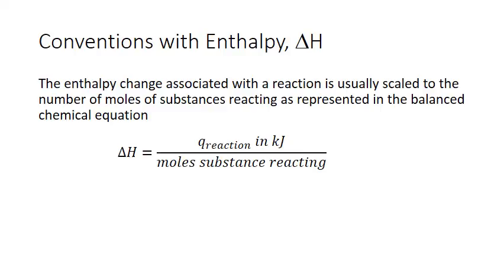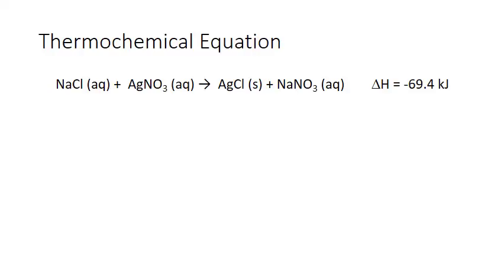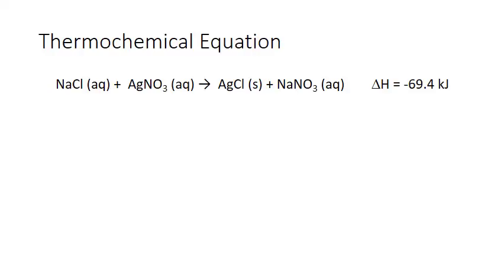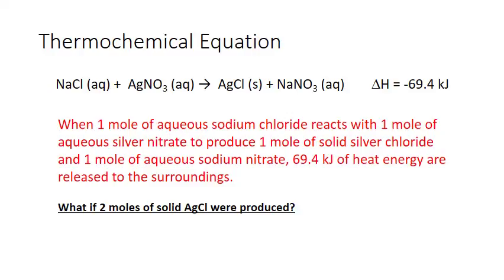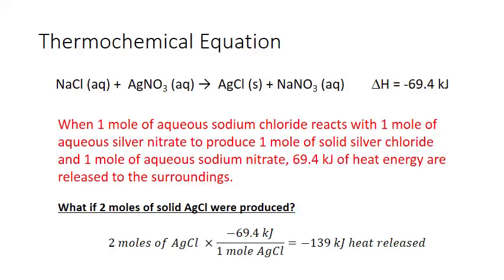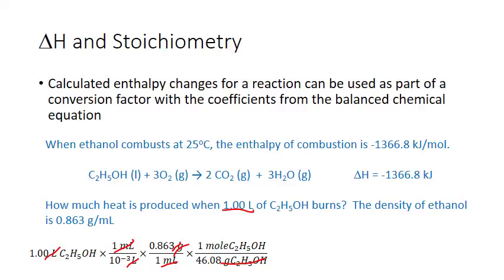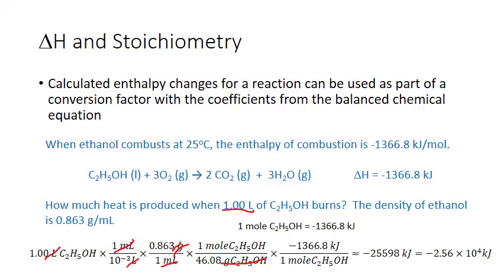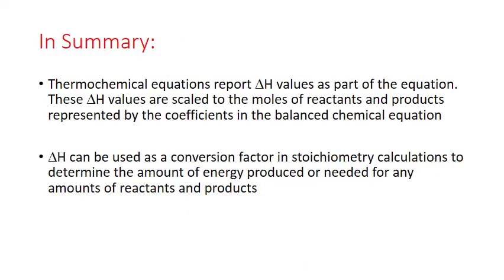Unit 6 CHM121 Enthalpy and Stoichiometry Fall16 MWhiteJeanneau